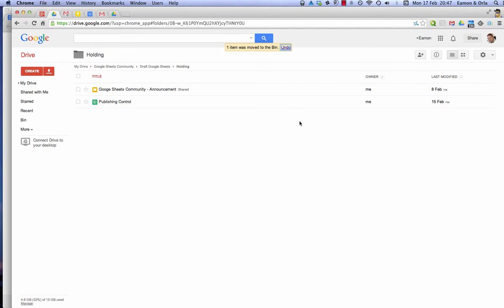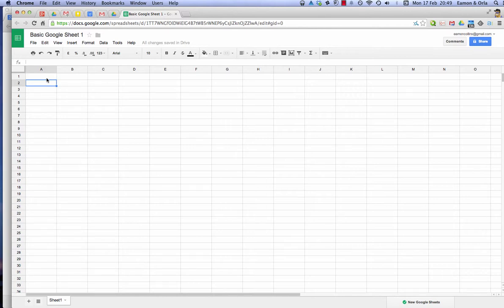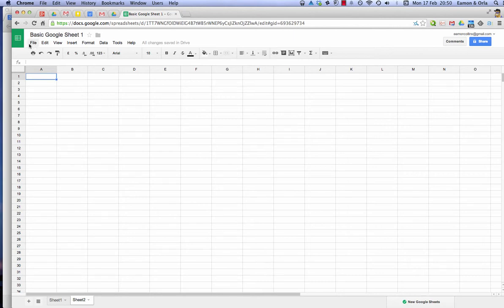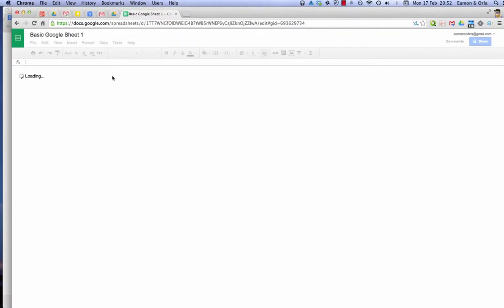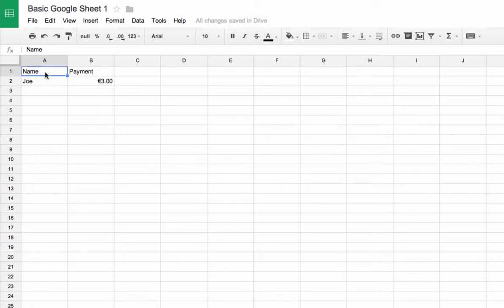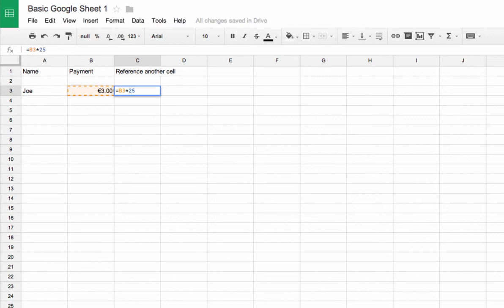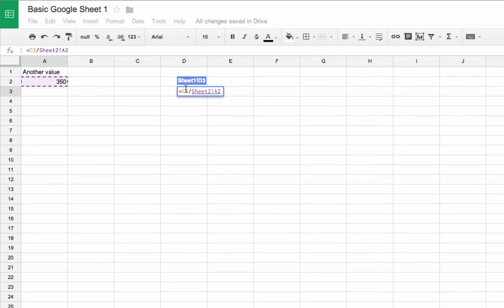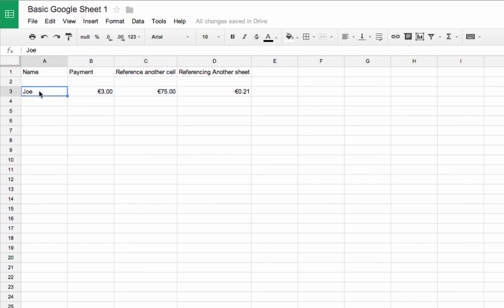Basics 1 and 2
Very Basics of Google Sheets